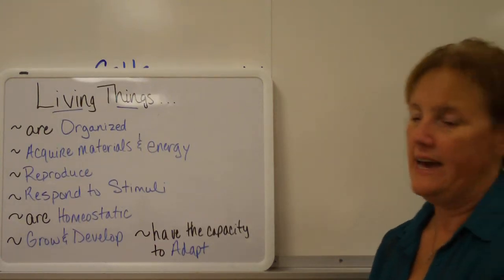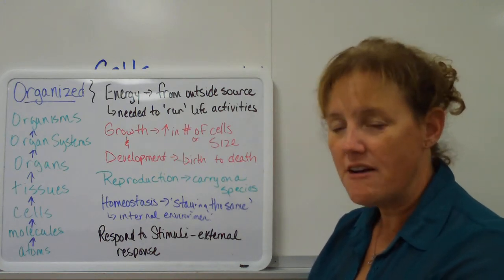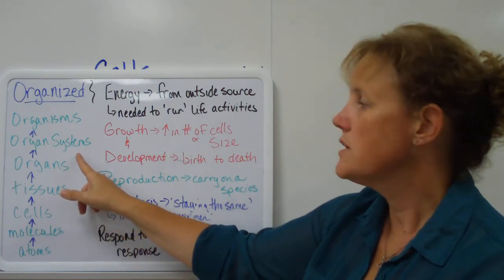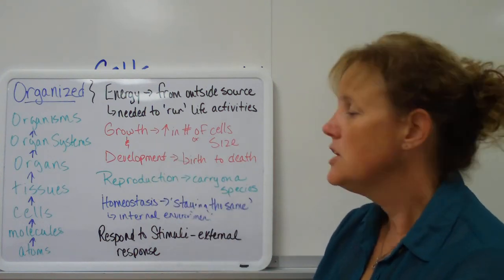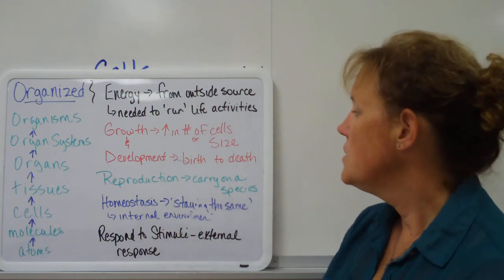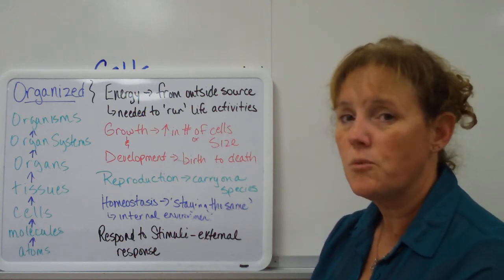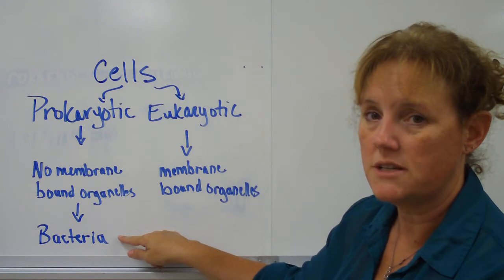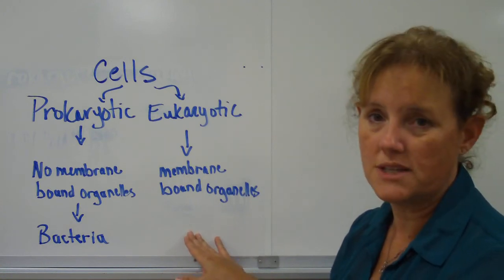Characteristcs of Living Things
Brief description of characteristics of living things as well as a brief intro to types of cells.